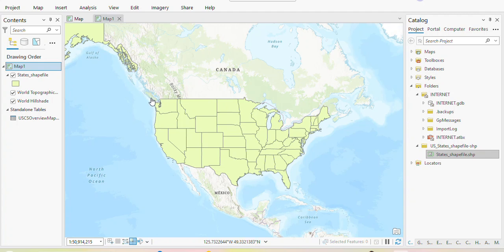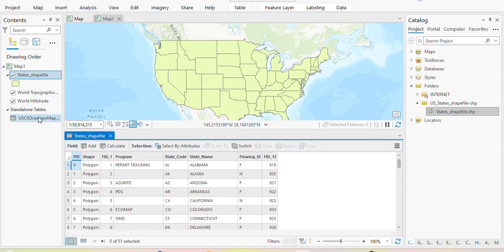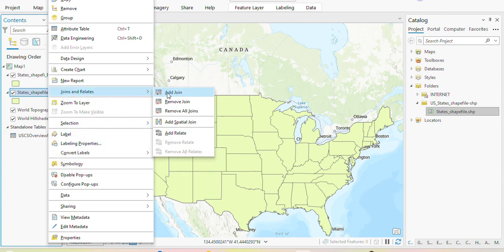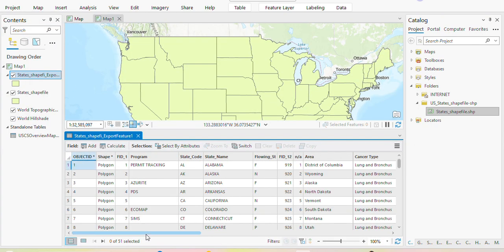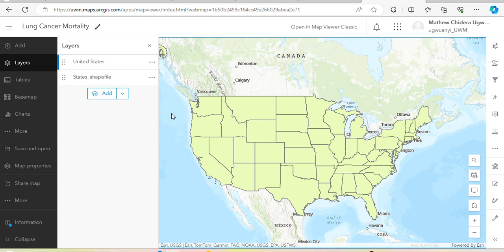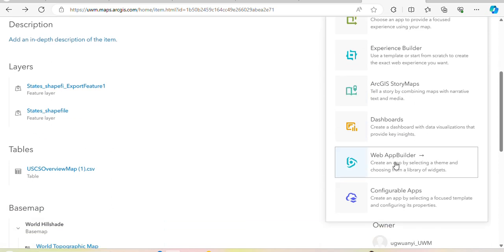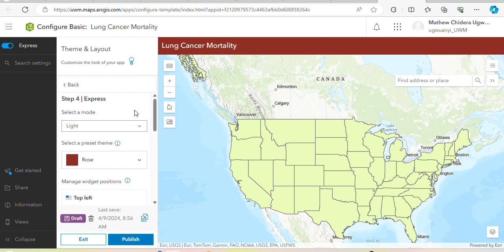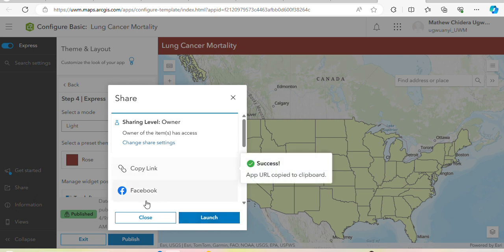How to Publish a map and create a website in ArcGIS Online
Learn how to publish a map from ArcGIS Pro to ArcGIS Online and turn it into an interactive web map or a custom website! This tutorial is perfect for sharing your GIS work with the world, making it accessible for stakeholders, colleagues, or the public.

📌 What You'll Learn:

Preparing your map in ArcGIS Pro for publishing.

Publishing your map as a web layer to ArcGIS Online.

Sharing your map and website with specific groups or the public.